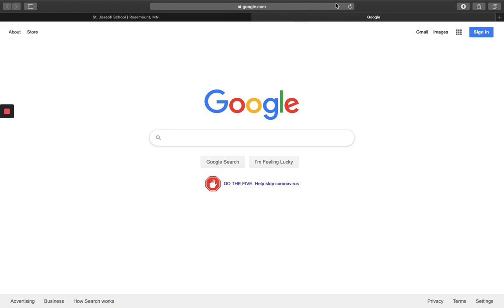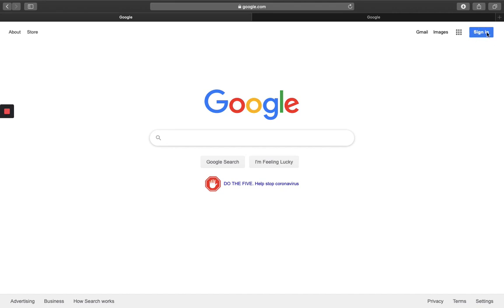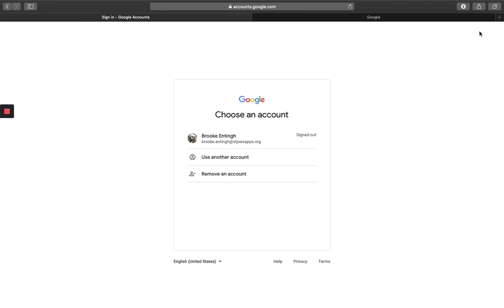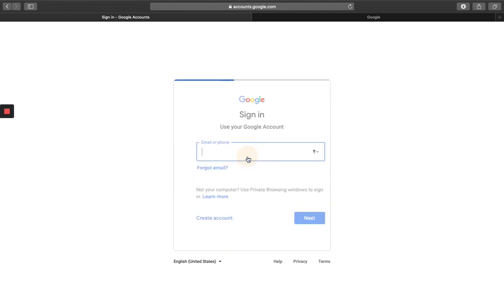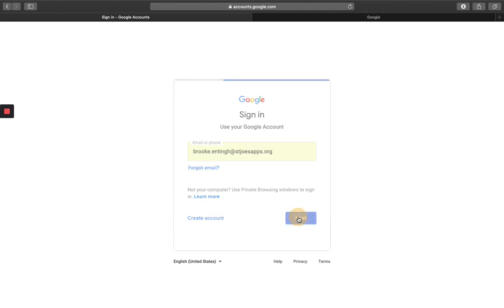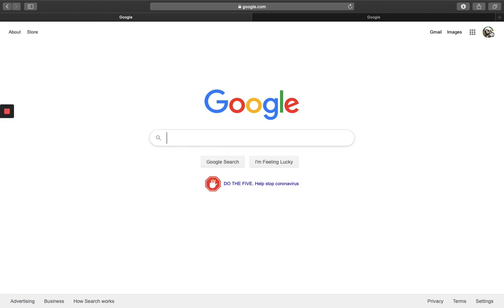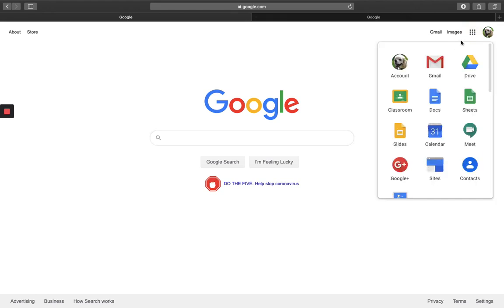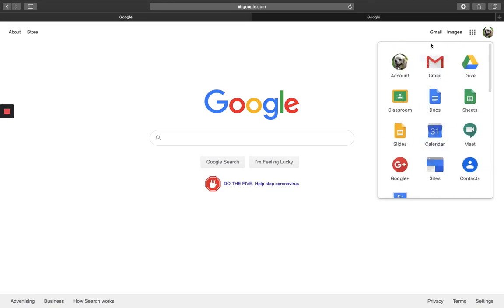Logging in to Gmail (not logged into Google already)